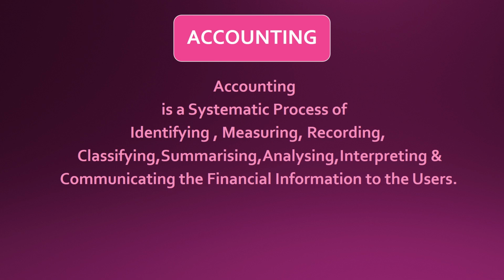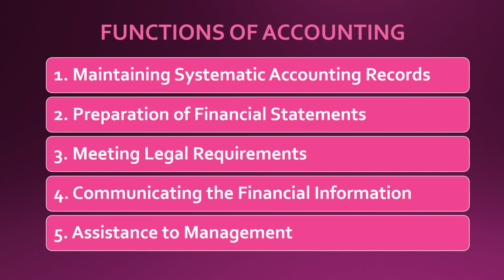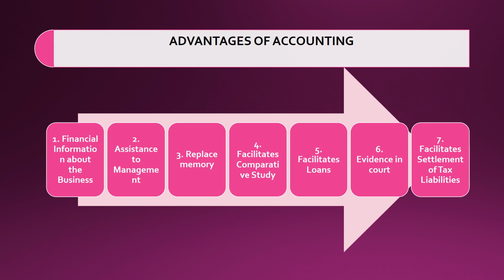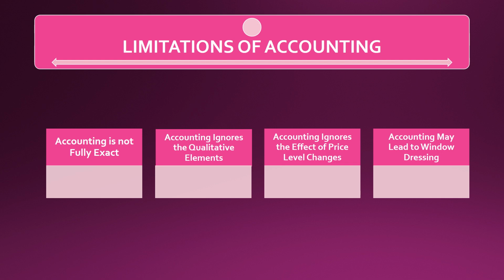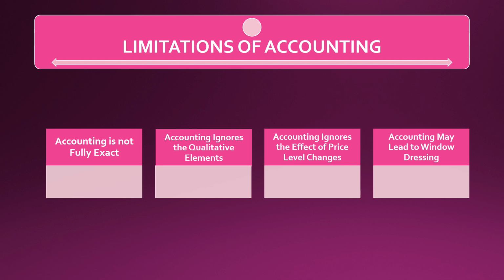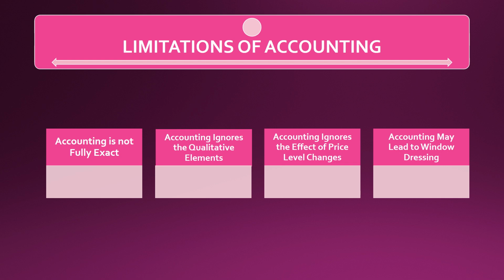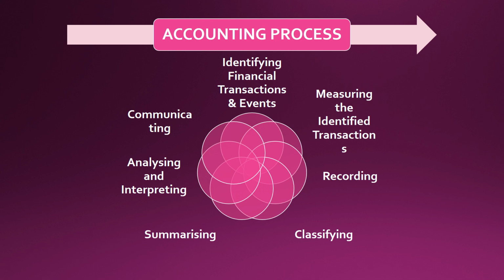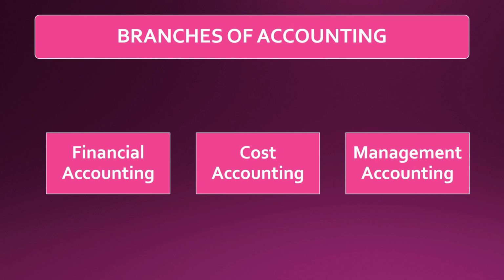Introduction To Accounting : XI : Part - 2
LET US MOVE AHEAD TOGETHER IN THE WORLD OF ACCOUNTING. ***